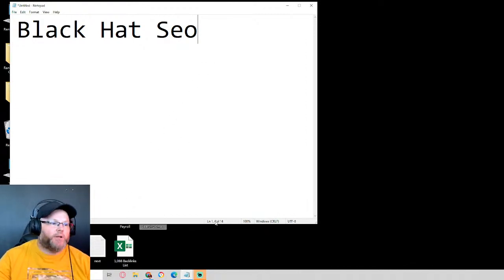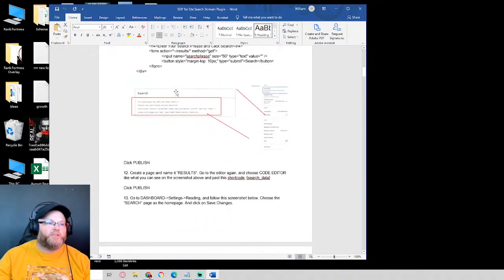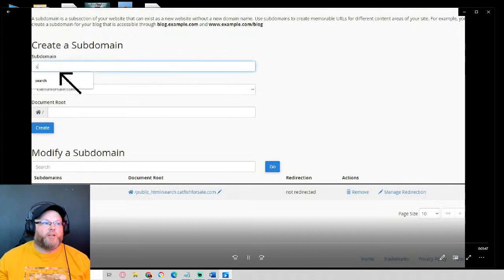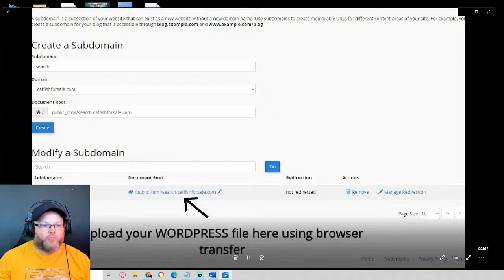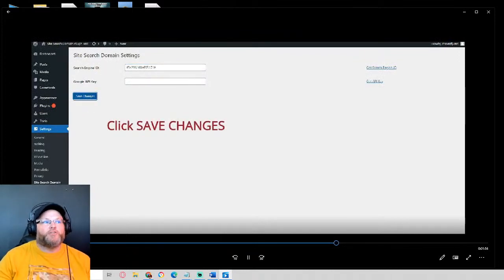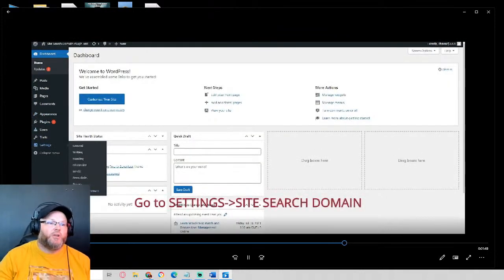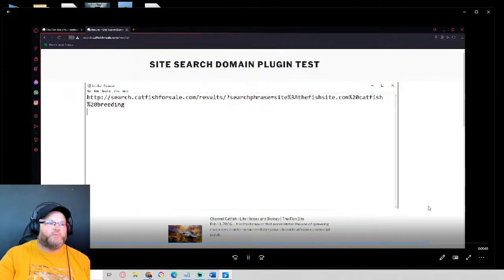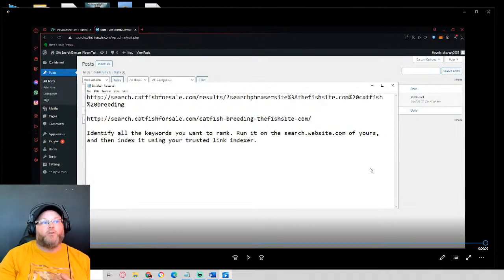Black Hat SEO that moves the needle in 2021- Black Hat Link Building Guide